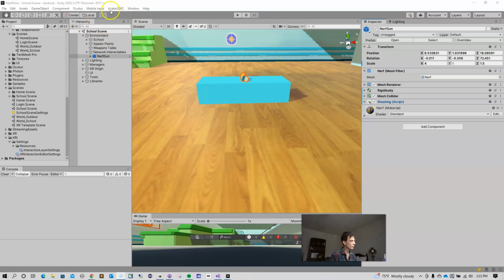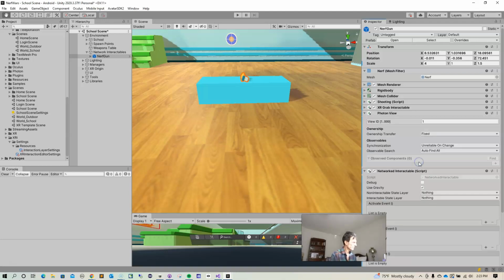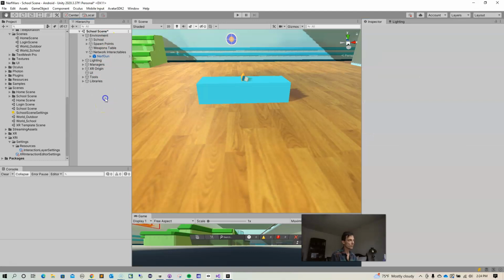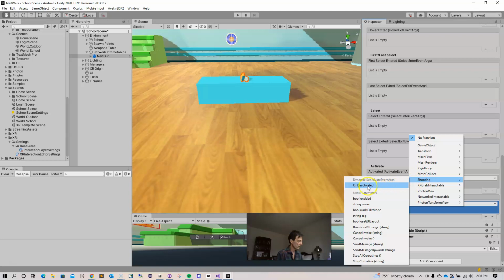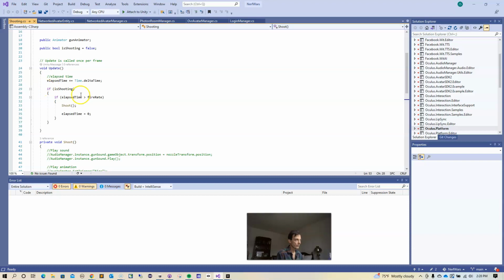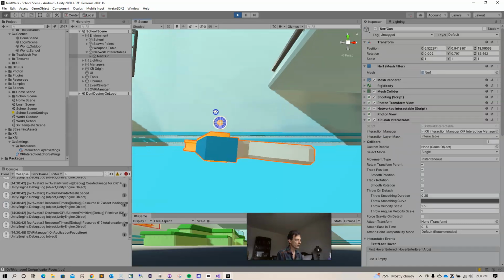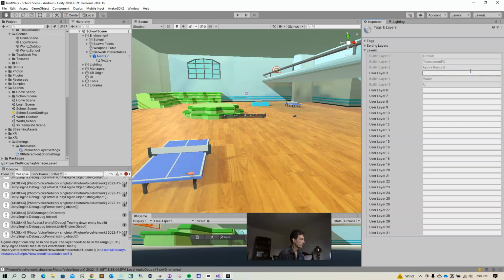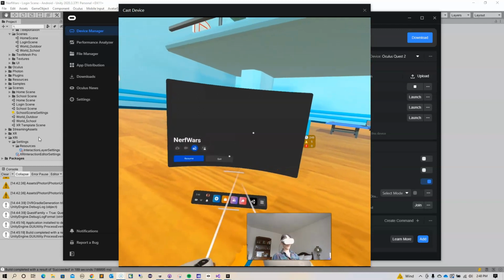NerfWars: Weapons Part 2